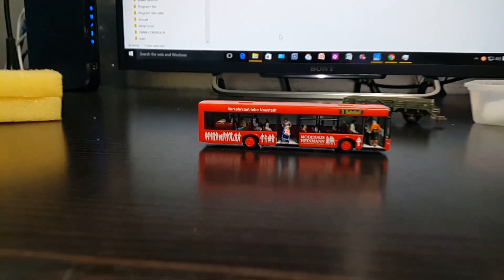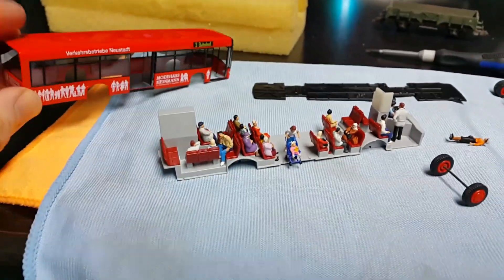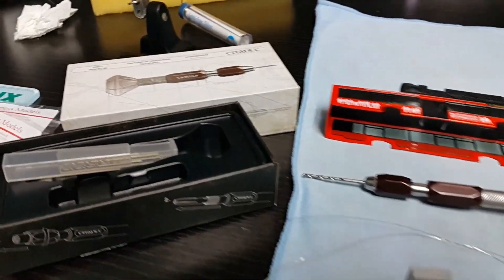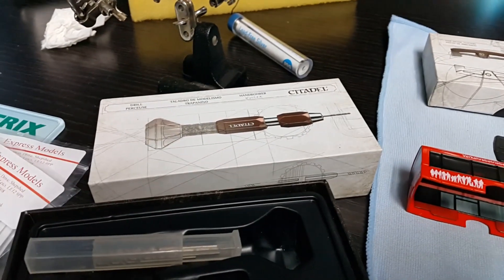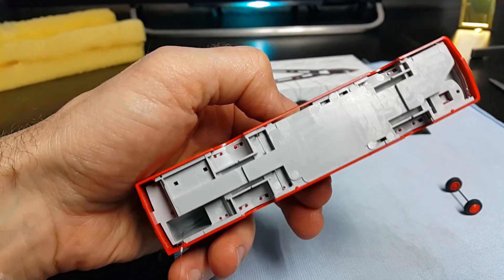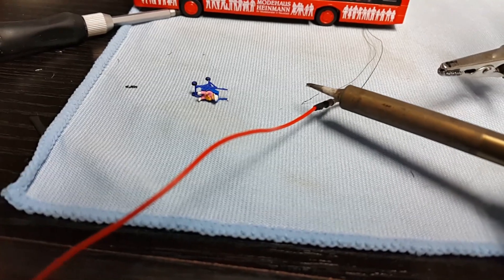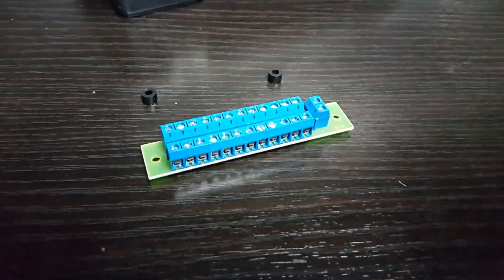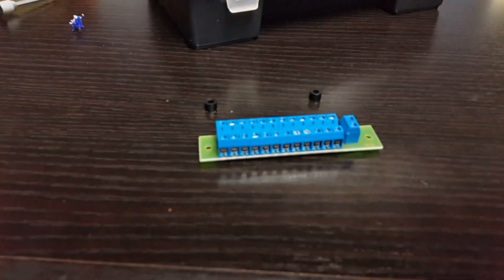Preiser Herpa bus13009